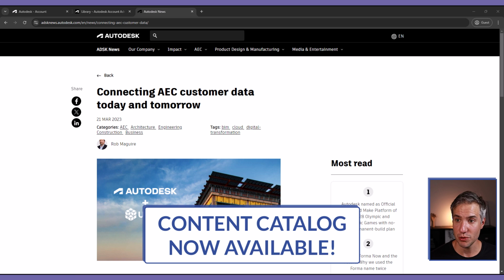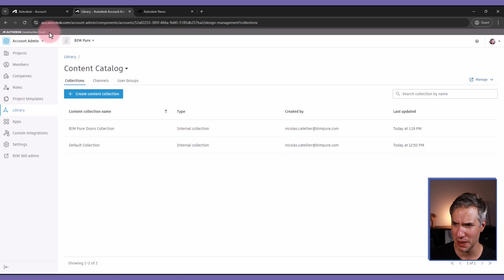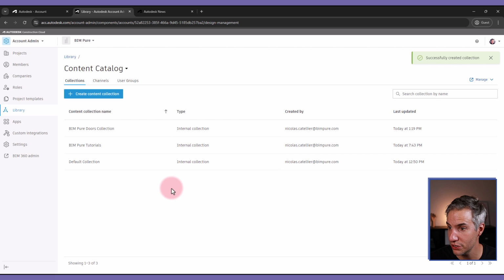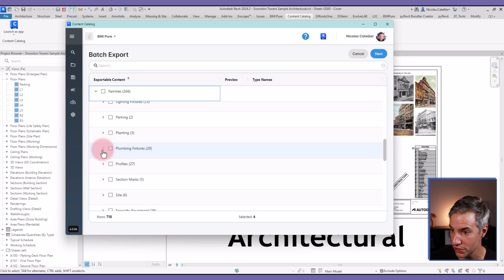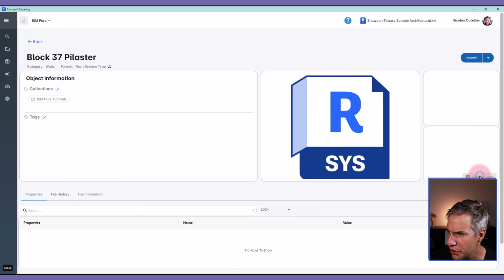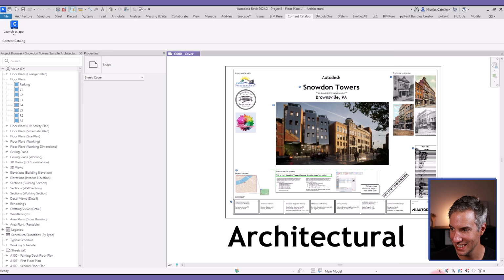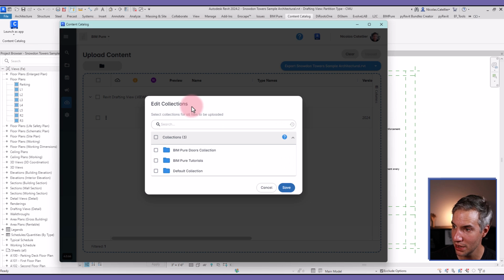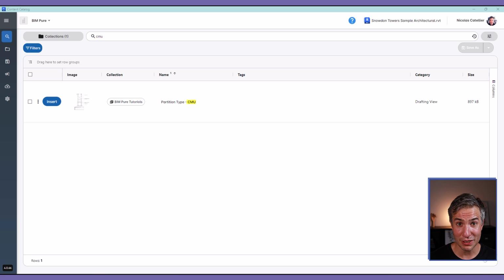Now Available: Content Catalog for Revit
Autodesk just released Content Catalog, a content management system that works with Revit. It is available at no additional cost to everyone with an Autodesk Docs license. If you have an Autodesk AEC collection, you have access to this tool.

Formerly known as UNIFI, Content Catalog allows you to export, manage, organize, and load your Revit. That could include loadable families, system families, drafting views, and more.

Timestamps:

0:00 - What is Content Catalog?
0:42 - Activate Content Catalog
1:13 - Install Content Catalog Revit Plugin
1:32 - Explore the plugin
2:02 - Create a new collection
2:35 - Export and Upload content
4:03 - Browse and Insert content
4:50 - Tags
6:01 - Content Catalog for Views
7:11 - Save Search
8:08 - BIM Pure Membership